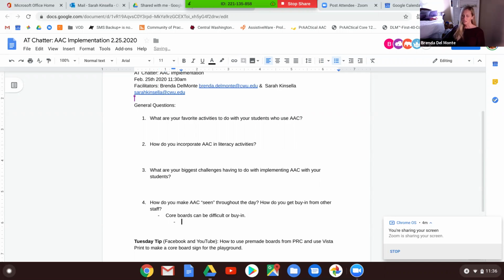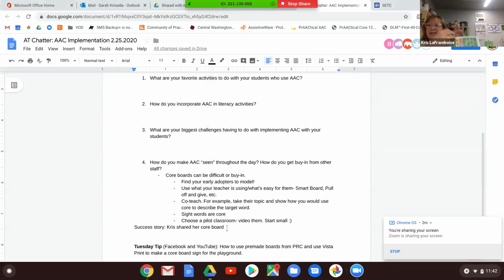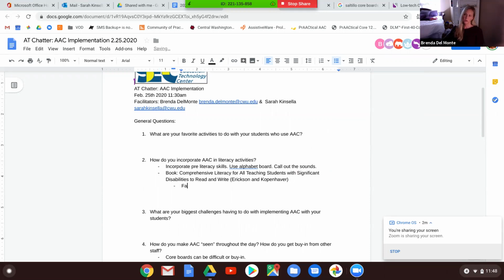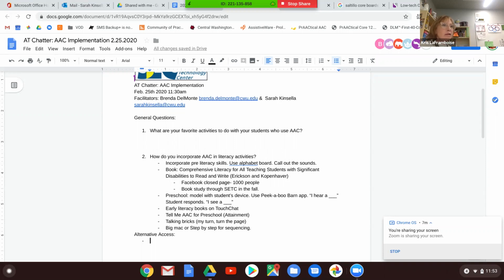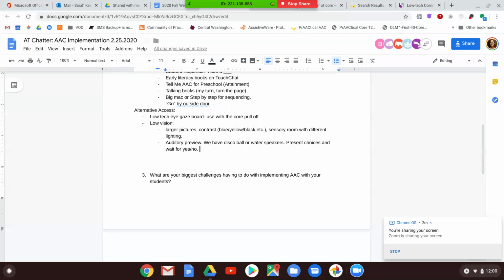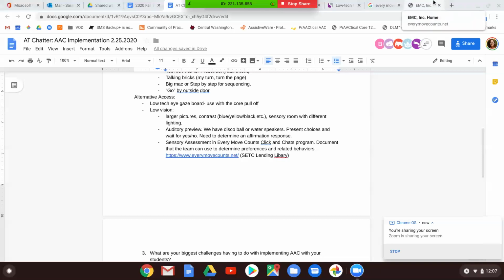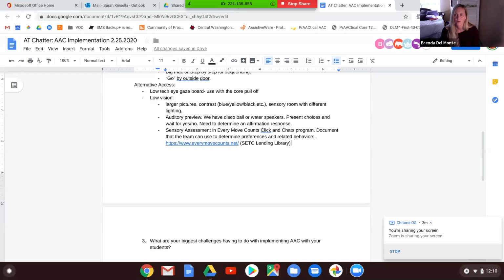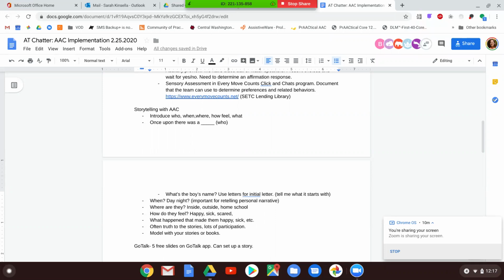AT Chatter- AAC Implementation Strategies for the Classroom webinar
Whether you are new to AAC or a seasoned veteran, new implementation ideas are always a relief. This class will cover the basic implementation strategies for all and work our way to that one strategy that worked for that really challenging student. Bring your ideas and your challenges and make this class more collaborative than most!

Objectives
-Participants will learn three general implementation strategies to be used regardless of the access method to increase independent AAC use.
-Participants will learn how seating, positioning, and movement play a roll in increasing AAC implementation.
-Participants will share barriers and solutions from some of their most challenging AAC users.